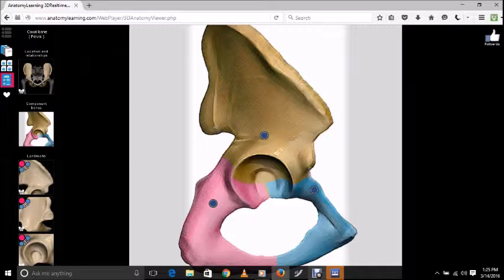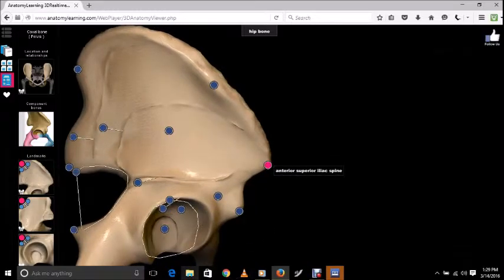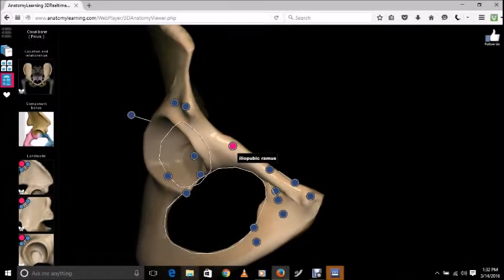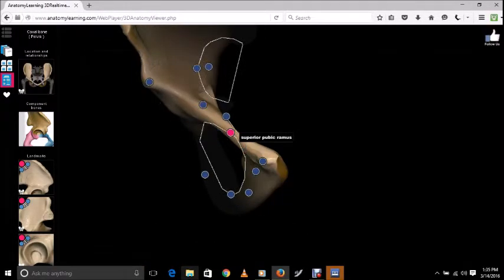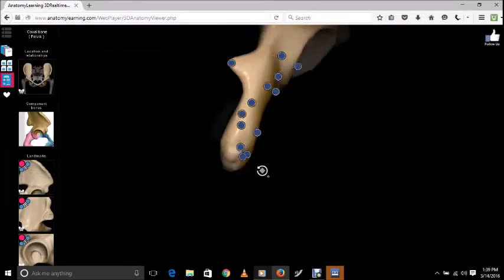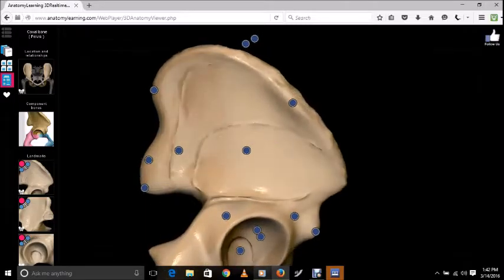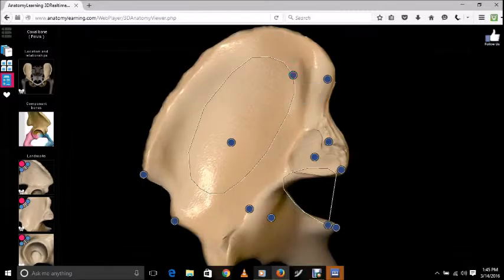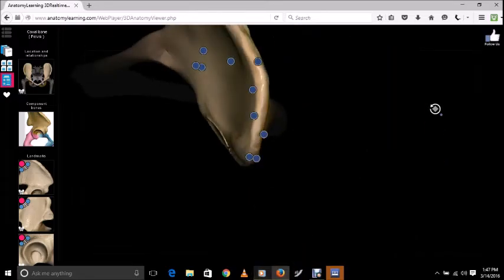3D Anatomy - Bones - Hip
Intro Template created by: PartnersinCrimeGFX

Intro Music: Epic Rap Battle: Nerd vs. Geek -  Rhett and Link

Video Music: Duelists of the Roses OST